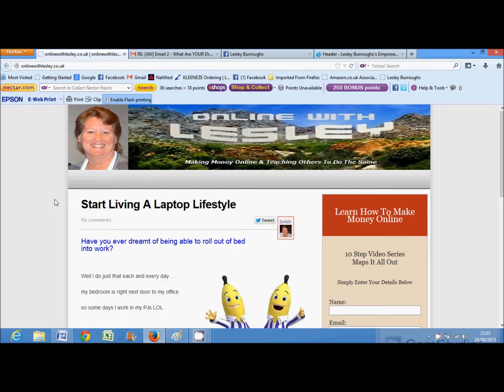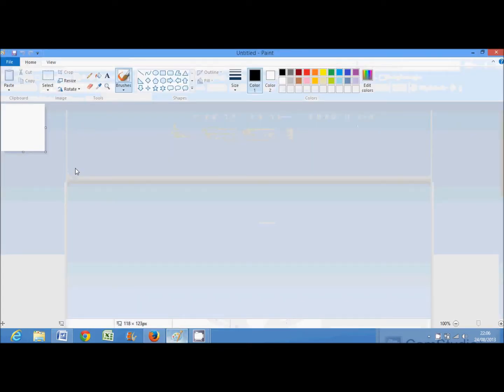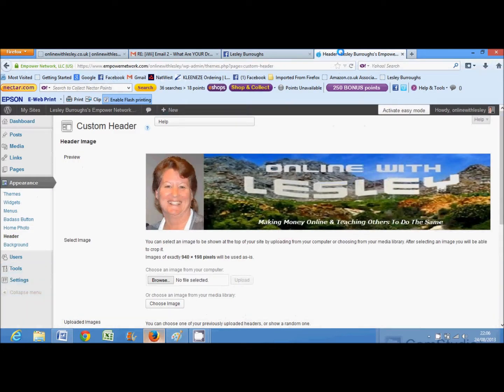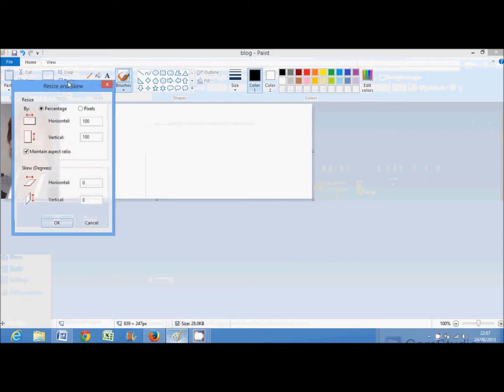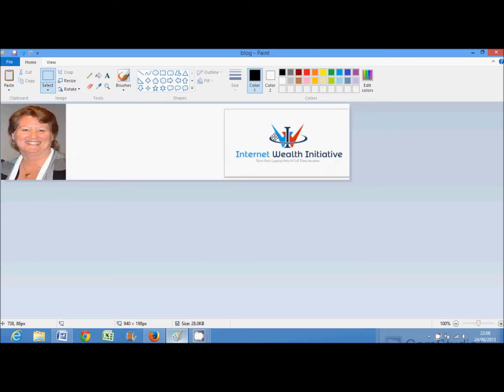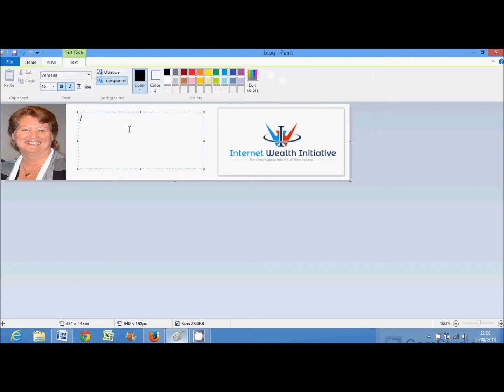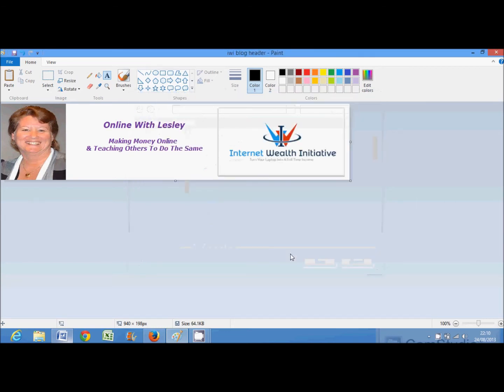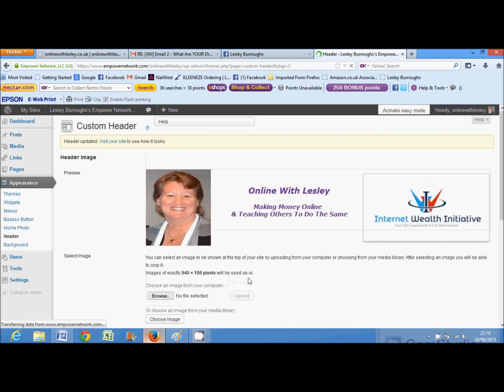LearnWithLesley | How To Create A Header Image Banner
In this video I explain how to create a header image banner for use on your blog, membership site, emails, facebook fanpage etc. This is to help the branding processing by creating an image that can be recognised by your visitors, leads, customers in all your follow-up correspondence.

Lots of FREE Training, Support & Help On My Personal Blog